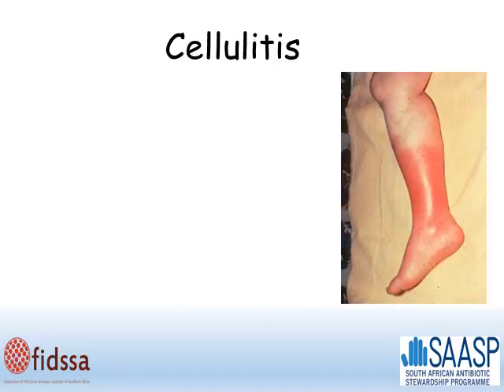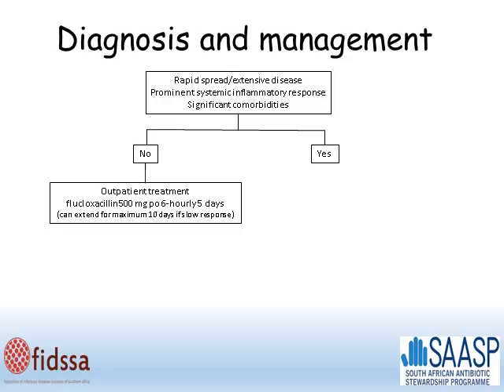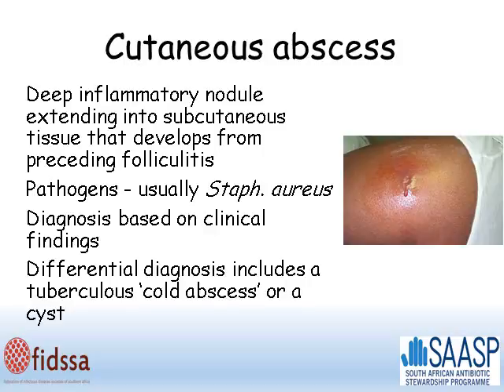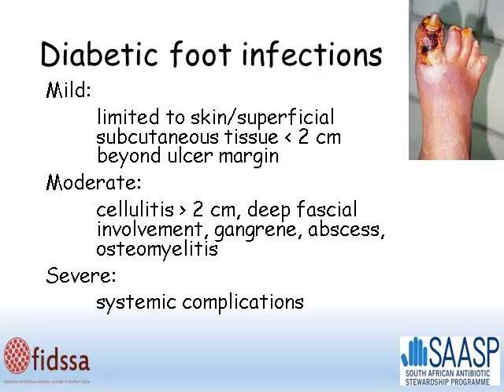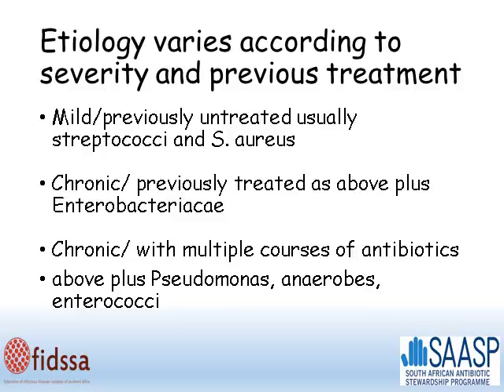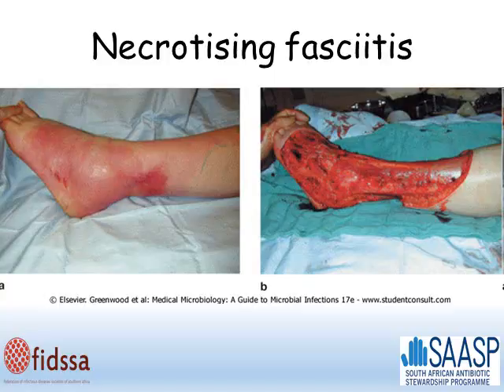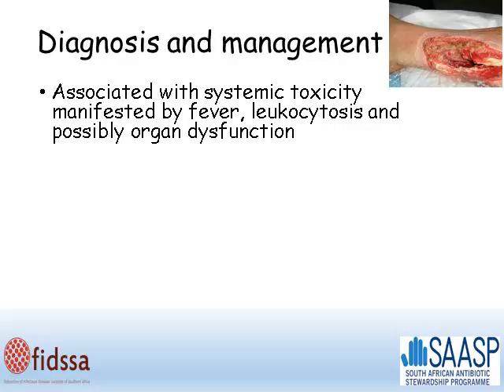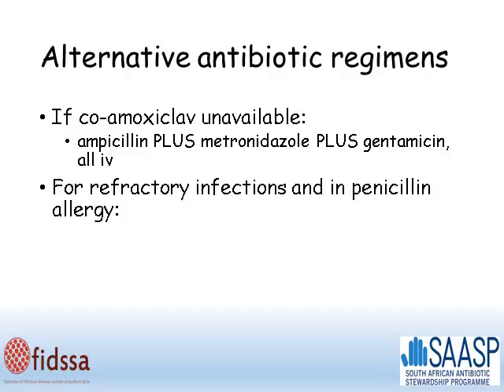14 SSTI 2